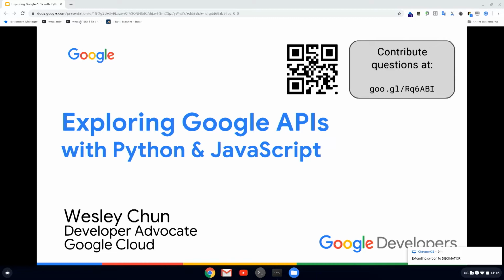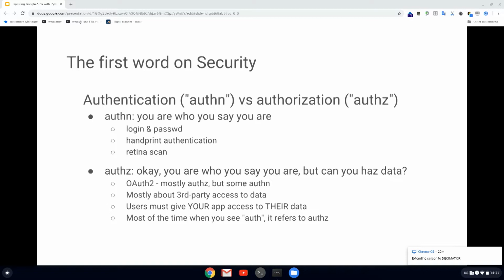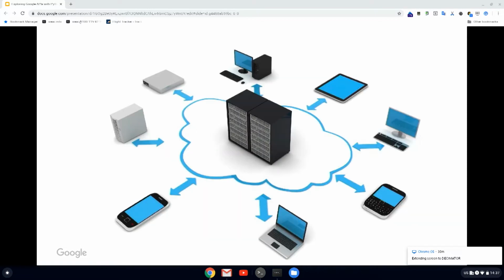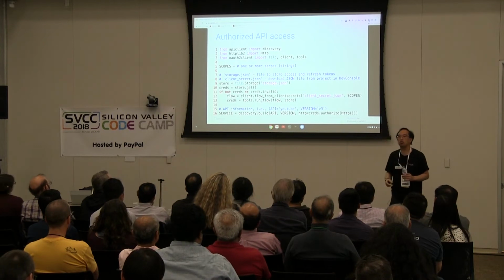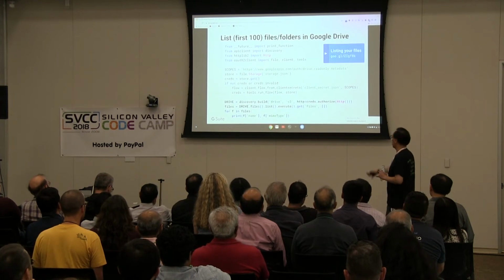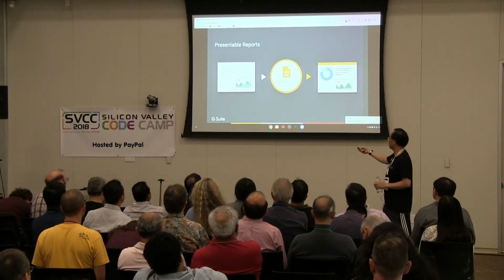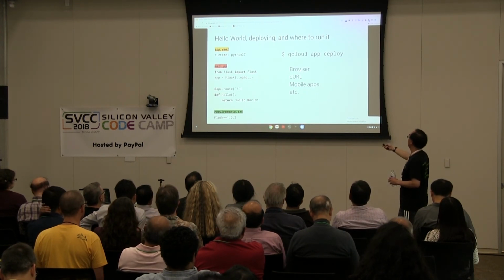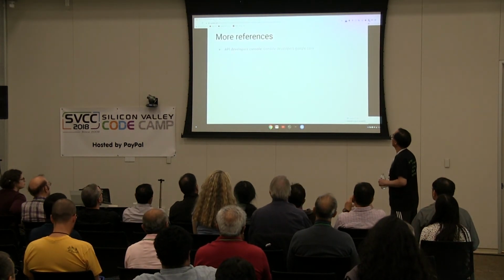Exploring Google APIs with Python & JavaScript at Silicon Valley Code Camp 2018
Wesley Chun Talks about 'Exploring Google APIs with Python & JavaScript' in San Jose Hosted by PayPal

Want to integrate Google technologies into web+mobile apps that you build? Google has client libraries & developer tools that help you do exactly that! If you've run into roadblocks like authentication, found our APIs confusing/challenging, join us!

Speaker Biography for wesley chun

+WESLEY CHUN, MSCS, is the author of Prentice Hall's bestselling "Core Python" book series & companion videos (corepython.com), co-author of "Python Web Development with Django" (withdjango.com), and has written for Linux Journal, CNET, and InformIT. In addition to being an engineer & Developer Advocate at Google, he runs CyberWeb (cyberwebconsulting.com), a consultancy specializing in Python training. Wesley has over 25 years of programming, teaching, and writing experience, including helping create Yahoo!Mail using Python almost 2 decades ago. He has taught numerous Python courses at Cisco, Disney, VMware, UC Santa Barbara, UC Santa Cruz, & Foothill College. Wesley holds degrees in CS, Math, and Music from the University of California, and loves traveling worldwide to meet developers, whether at a technical conference, user group meeting, or on a university campus. He is a Fellow of the Python Software Foundation and can be reached on Google+ or Twitter (@wescpy).